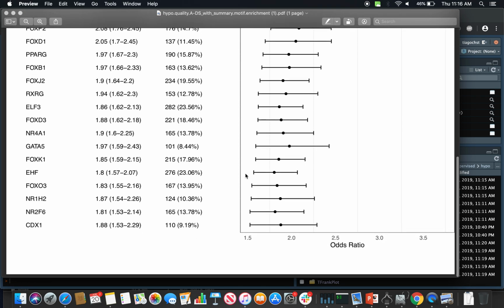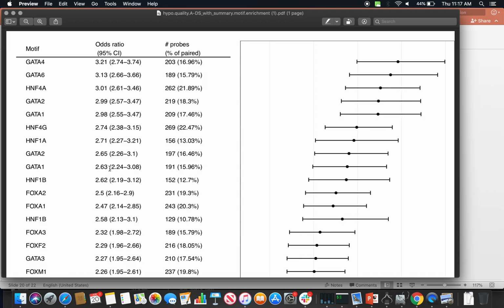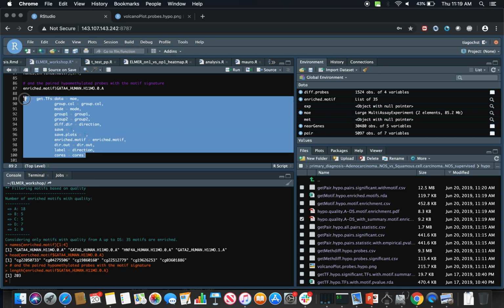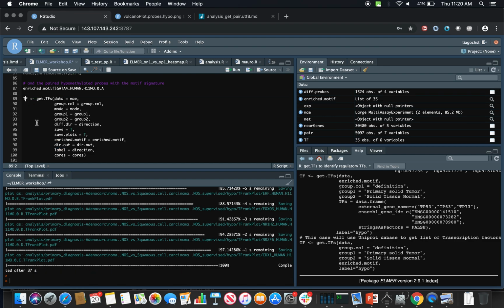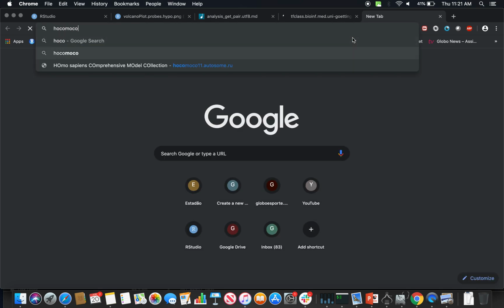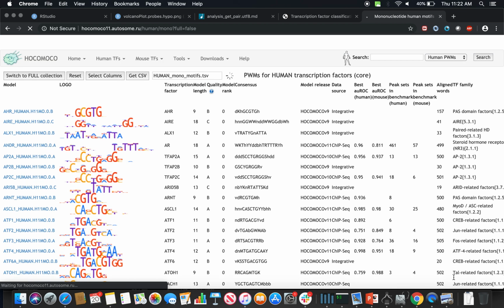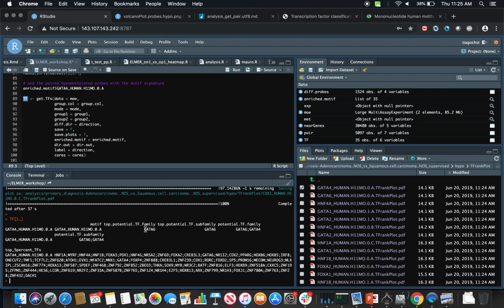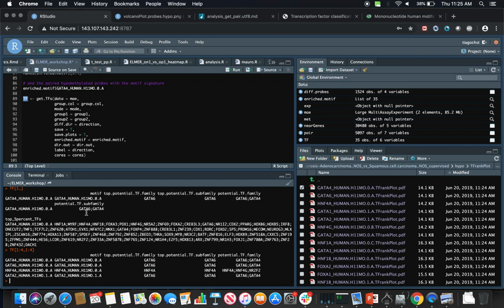ELMER analysis part2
Description of ELMER algorithm Silva TC, Coetzee SG, Gull N, Yao L, Hazelett DJ, Noushmehr H, Lin D, Berman BP (2018). “ELMER v.2: An R/Bioconductor package to reconstruct gene regulatory networks from DNA methylation and transcriptome profiles.” Bioinformatics. doi: 10.1093/bioinformatics/bty902.